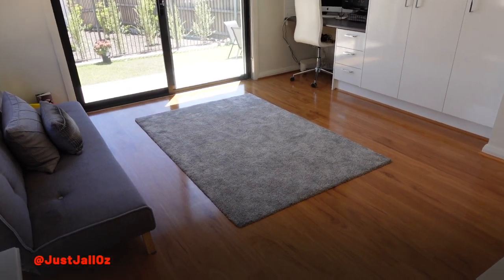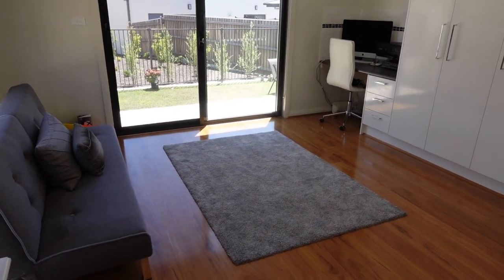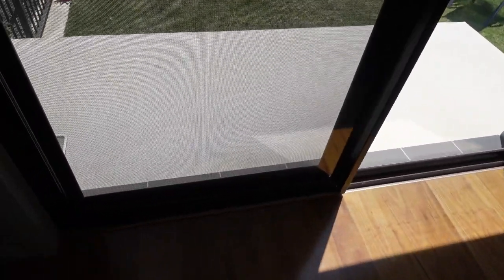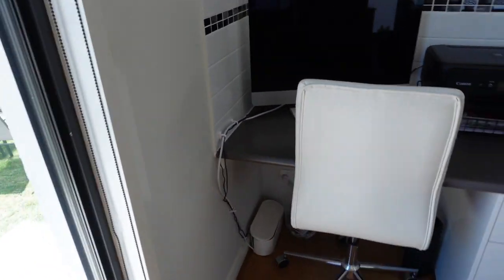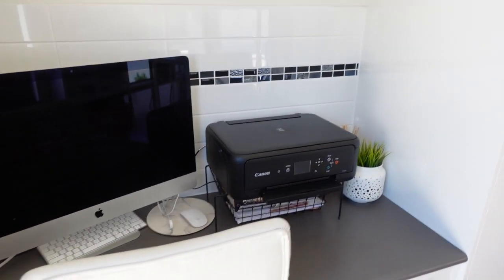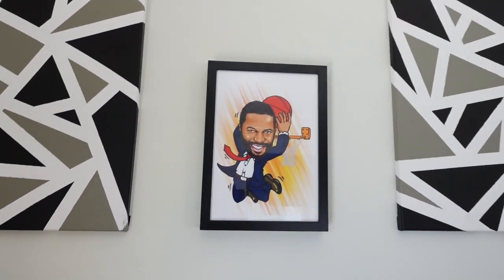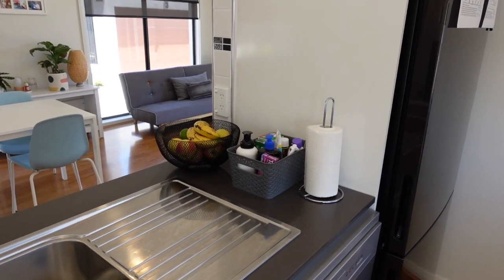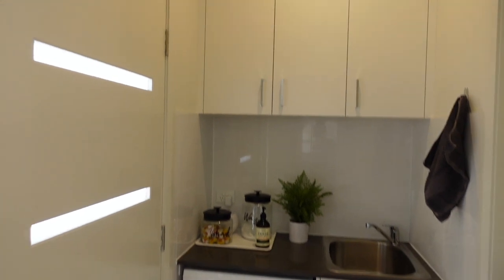Canberra HOUSE TOUR part 2 - updated|@JustJallOz| @JustJallOz Canberra Vlog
Hey

Today we give you exclusive access to our home. Owning property this BIG was a dream that we have realised. Now on to the next one.

You set my world on fire - Love Calibur